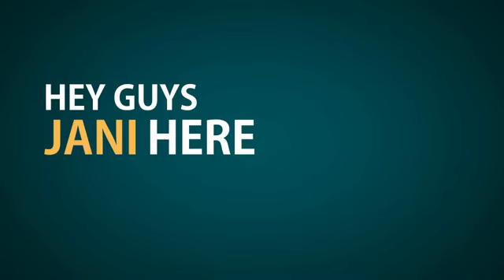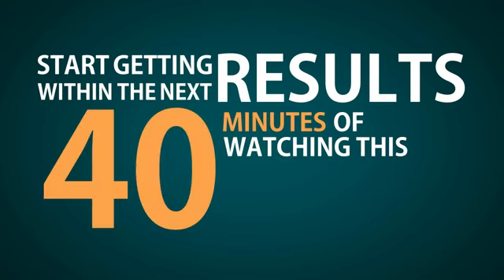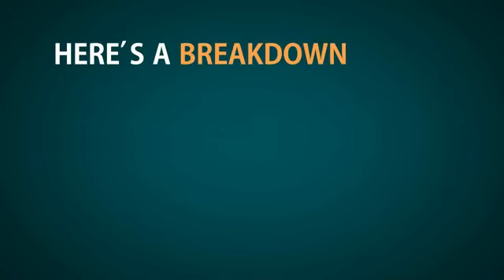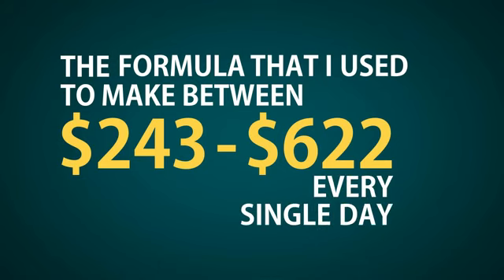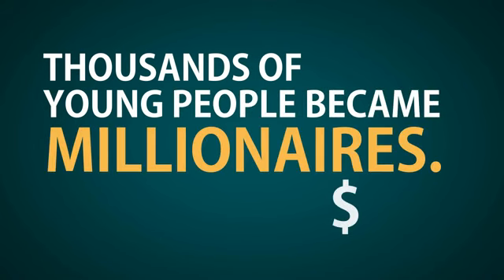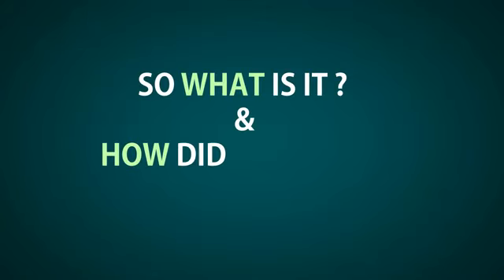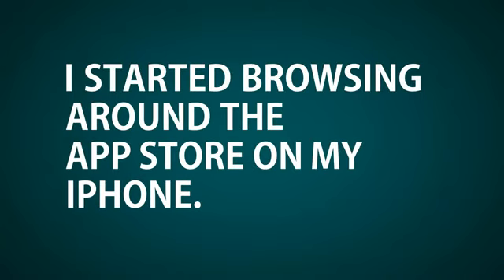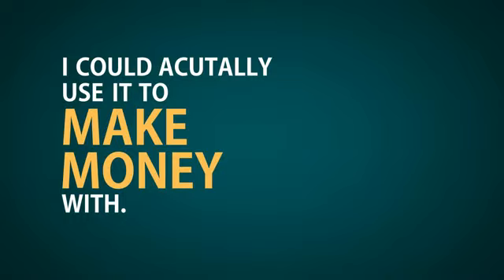Make Money Online - How To Make Money From Pinterest